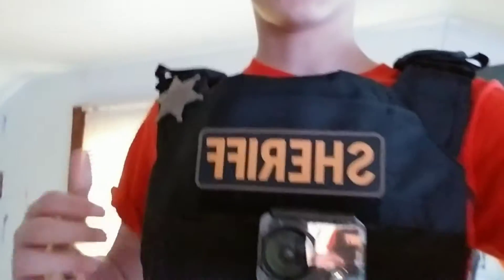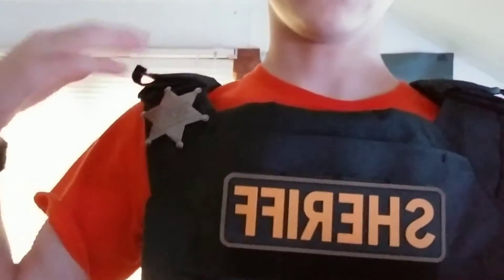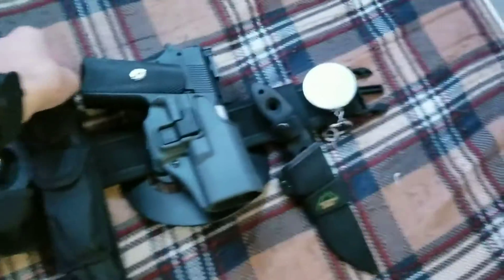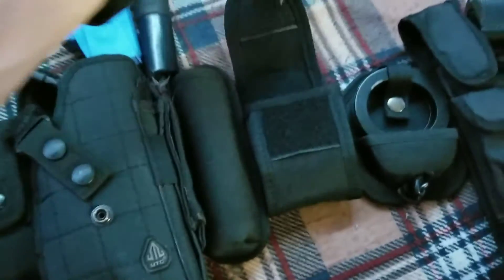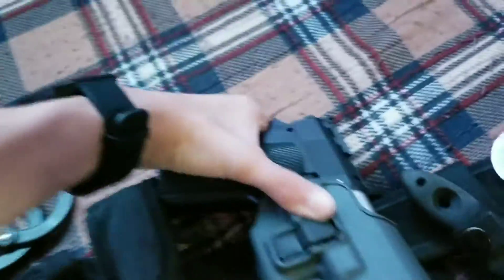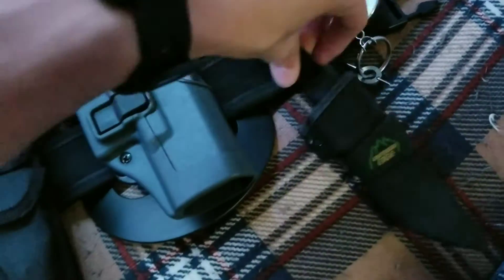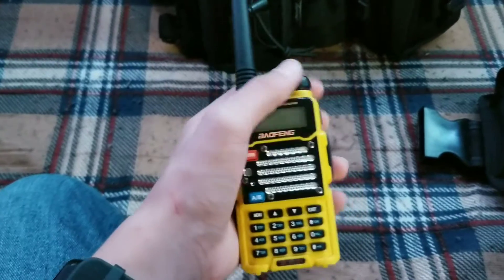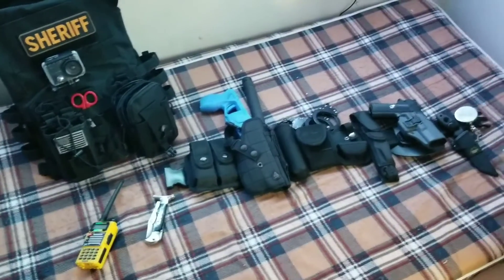Deputy Grunden | New Duty Setup!!